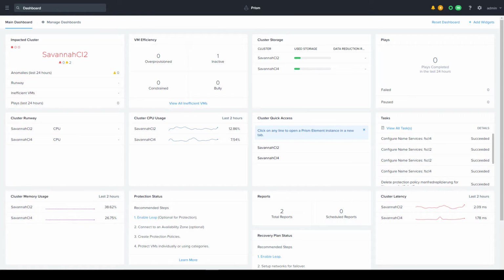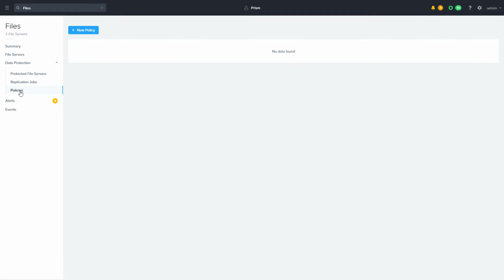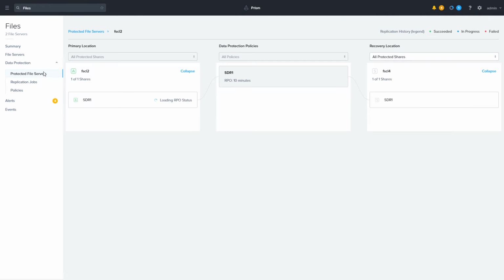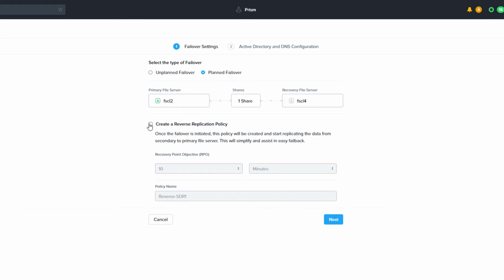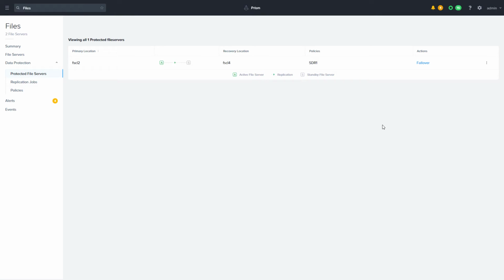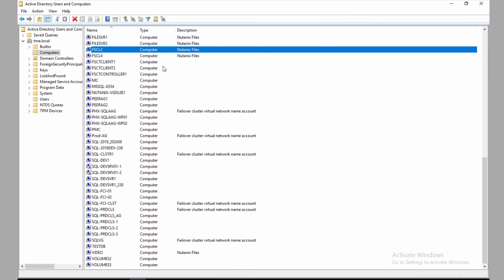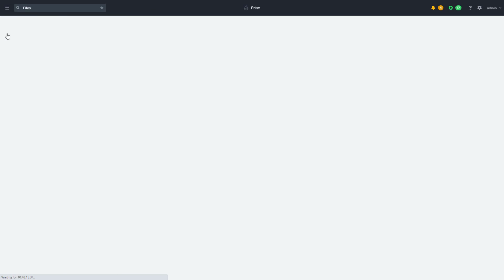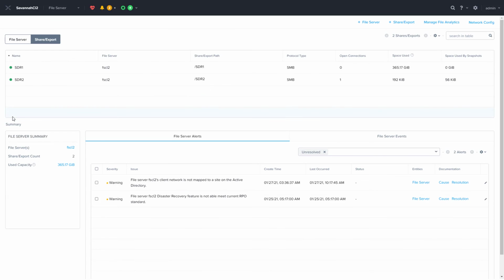Nutanix Files Smart Disaster Recovery | Tech Bytes | Nutanix University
Learn more about Nutanix Files Smart Disaster Recovery (DR). Mike McGhee, Director TME at Nutanix, will provide an overview and demonstration of native remote replication and DR orchestration using Nutanix Files. Plus, learn how you can benefit from Nutanix Files Smart Disaster Recovery.